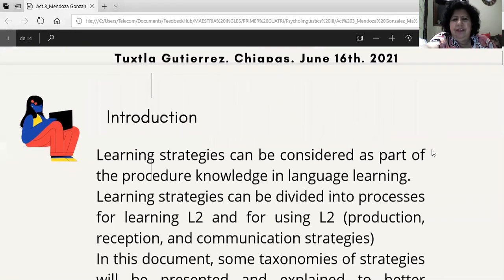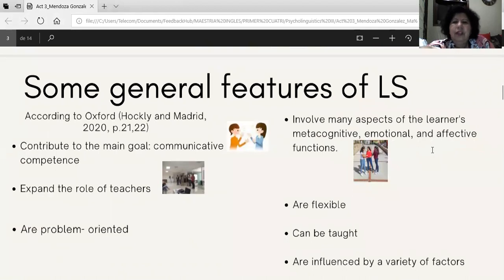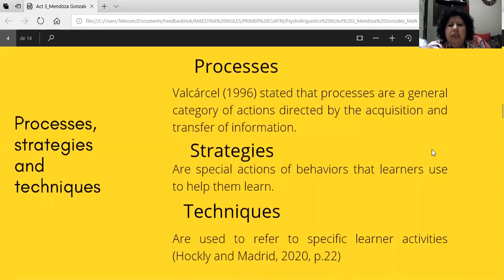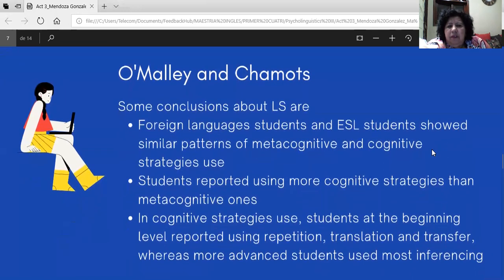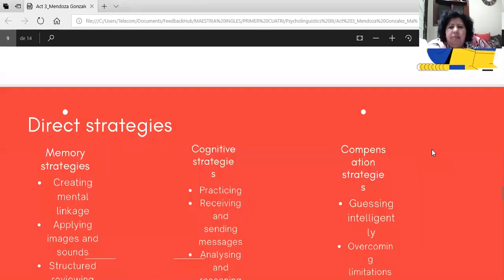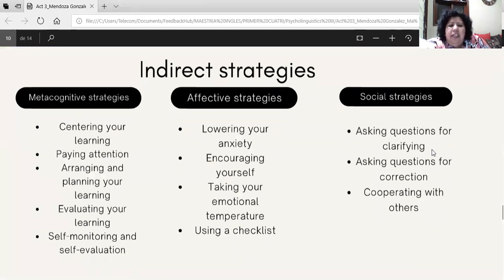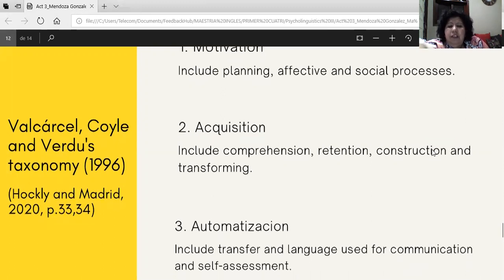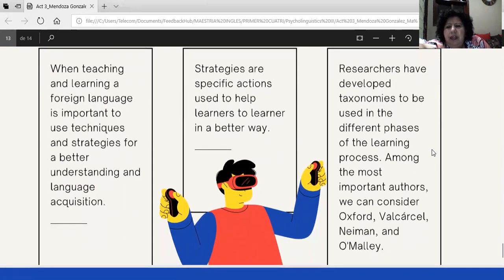Learning strategies as a cognitive skills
Strategies' taxonomies and techniques for learning a second languare are presented in this video.